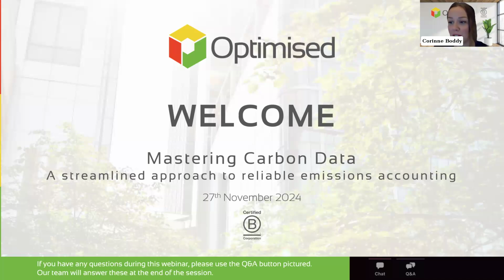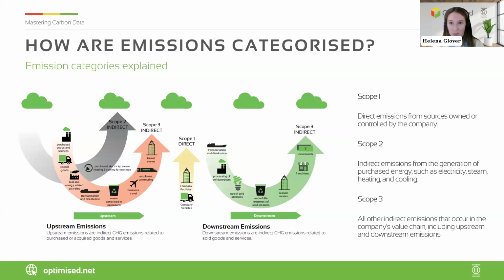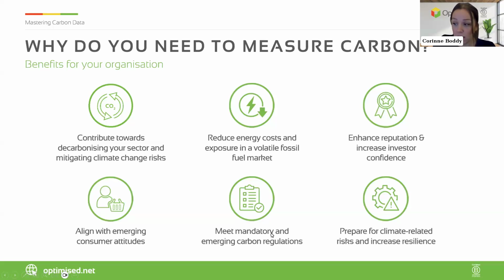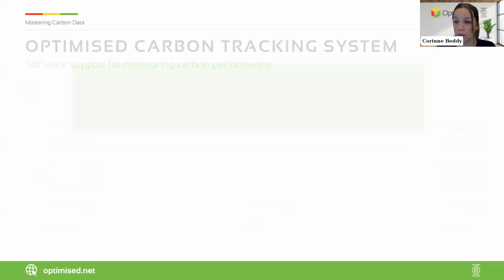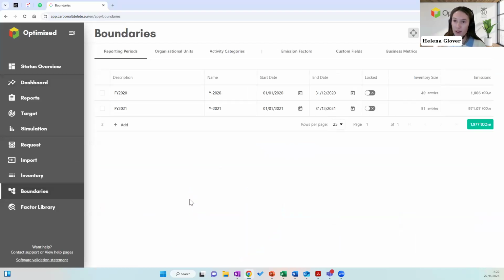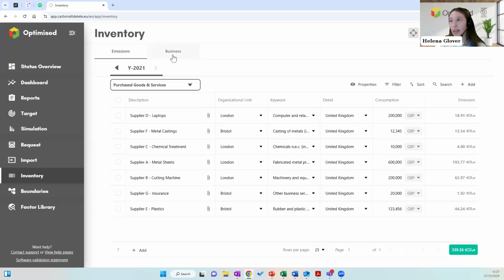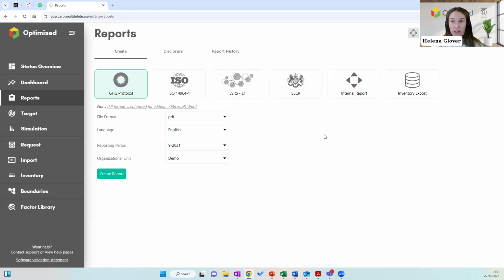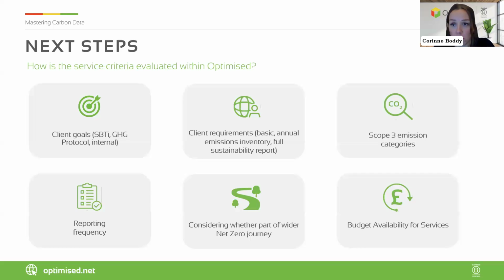Mastering Carbon Data Webinar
Optimised experts Corinne Boddy and Helena Glover explain how to use a carbon accounting system for emissions assessment, calculations and management. Focusing on the common mistakes that can happen when using spreadsheets, how systems add value and contribute to net zero ambition as well as running through a demo of software that we use for our clients.